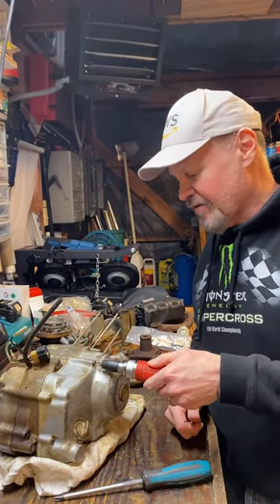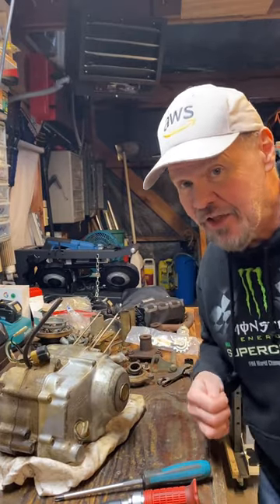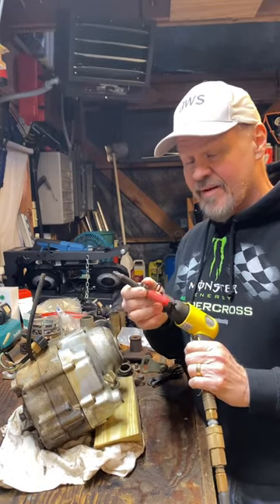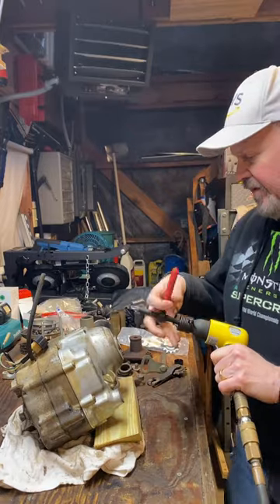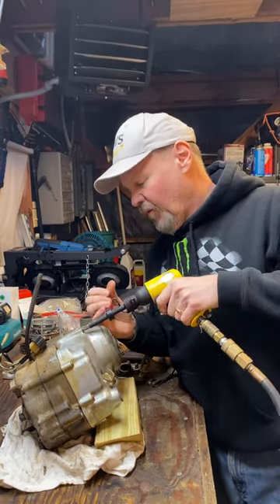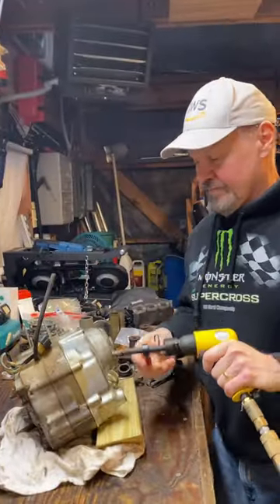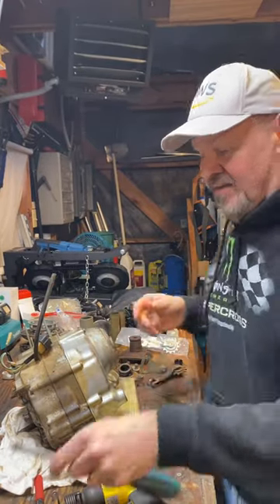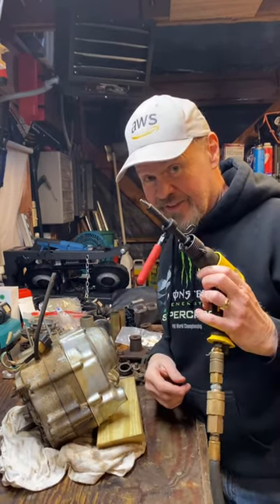Removing motorcycle engine case screws - Air Hammer Impact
The easy way to remove case screws.